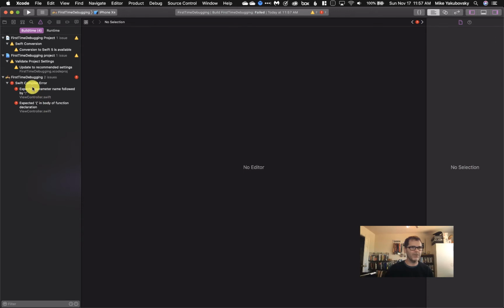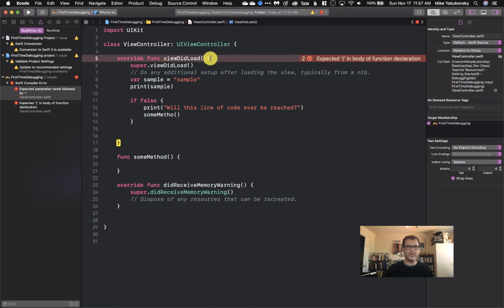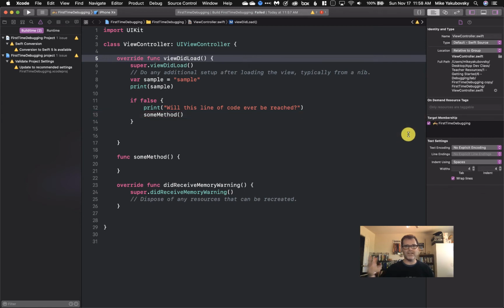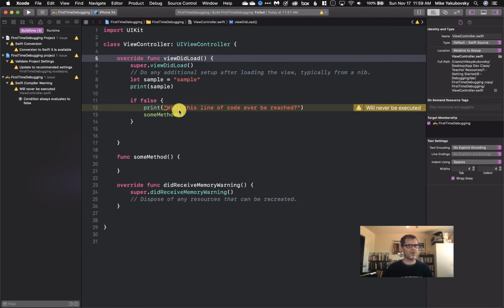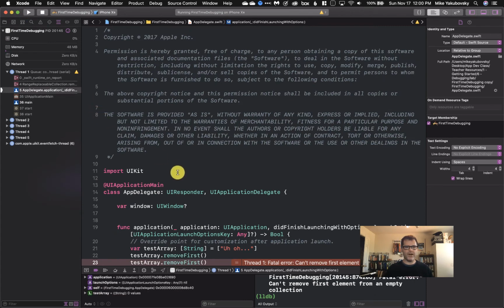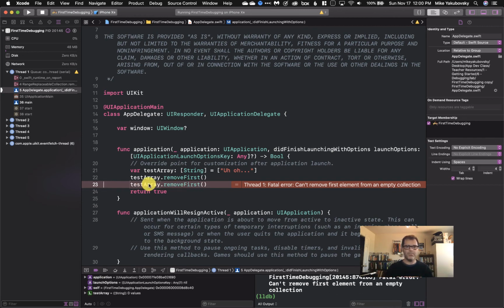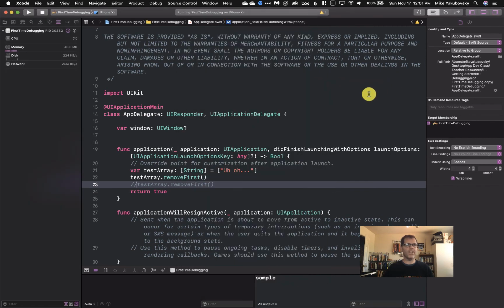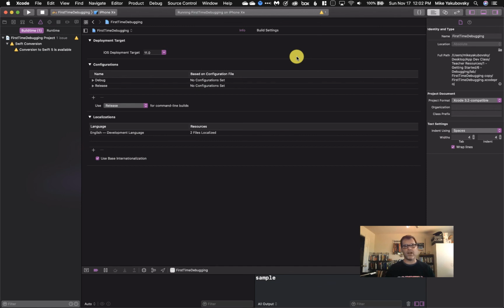AppDev Lesson 1.6 - Debugging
Intro to debugging using App Dev Unit 1 Lesson 6.